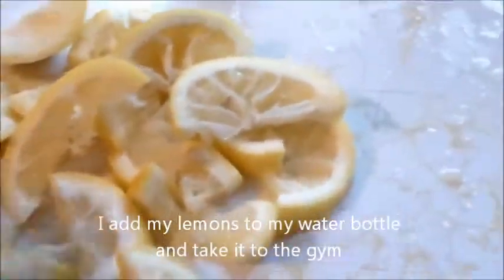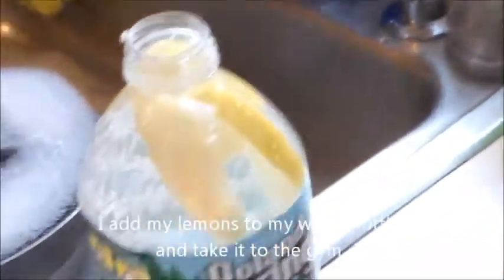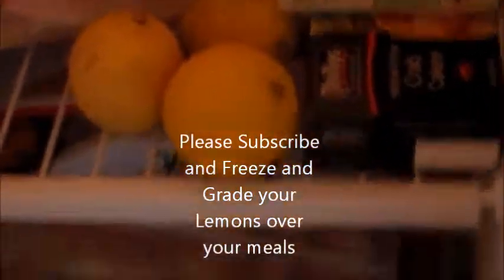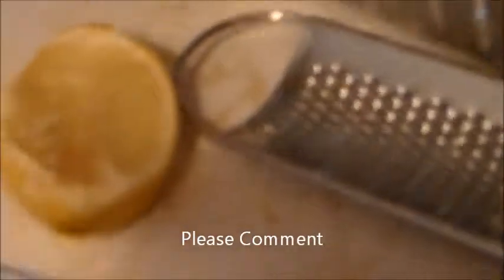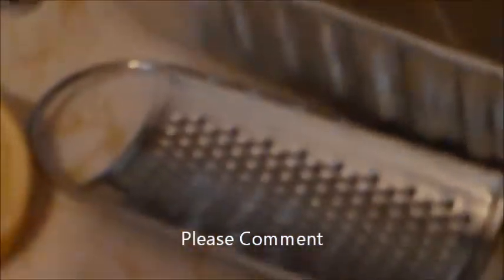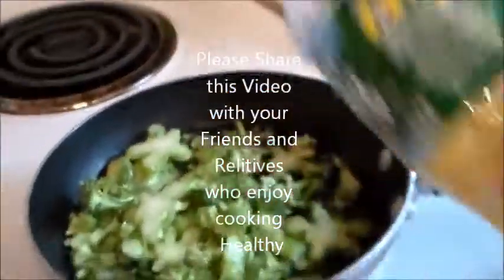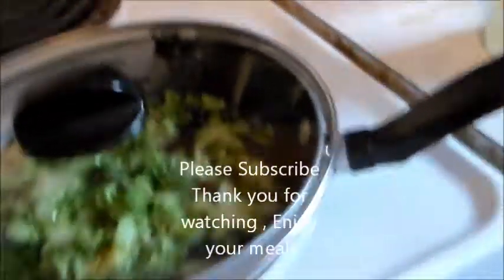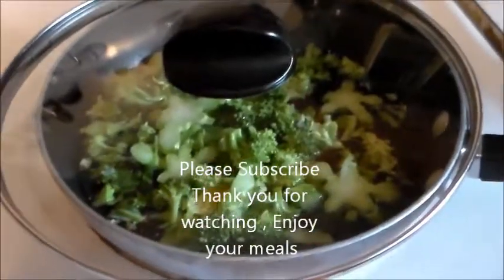How to make your LIPS PUCKER.